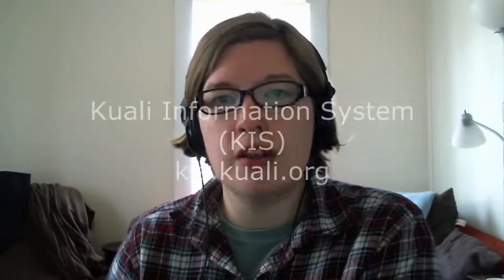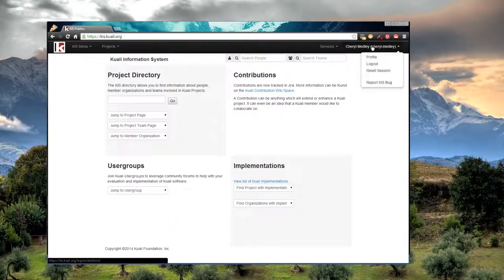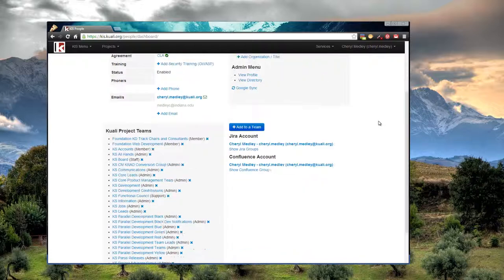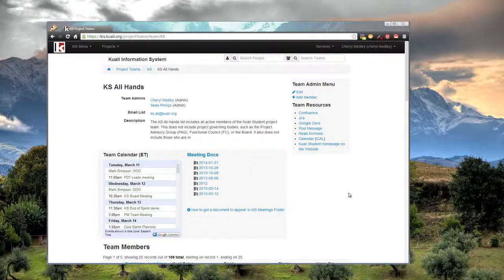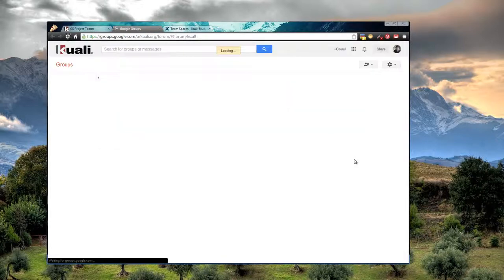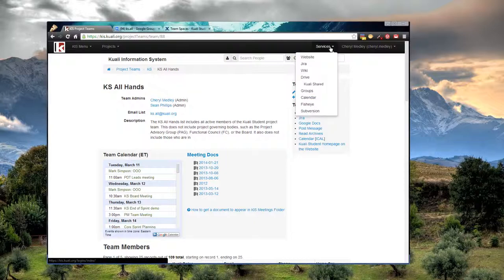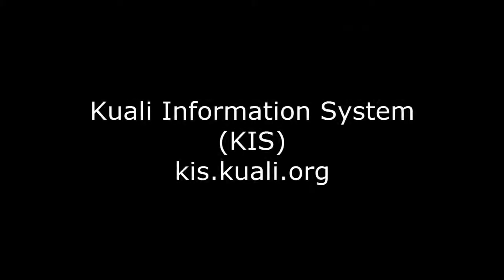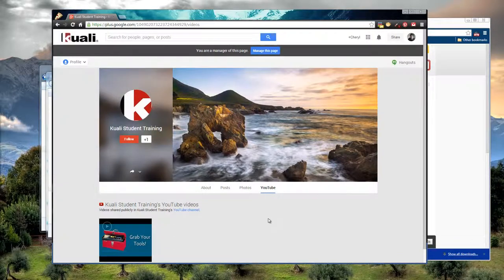Kuali Information System (KIS) Walkthrough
What you need to know about kis.kuali.org